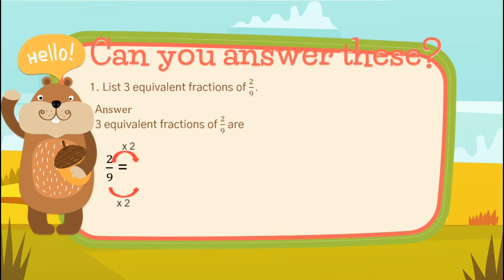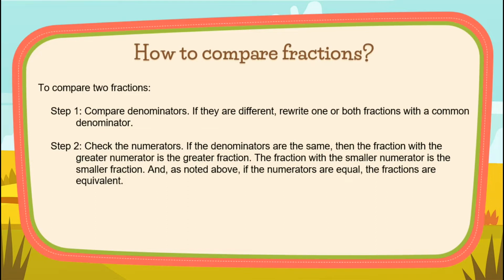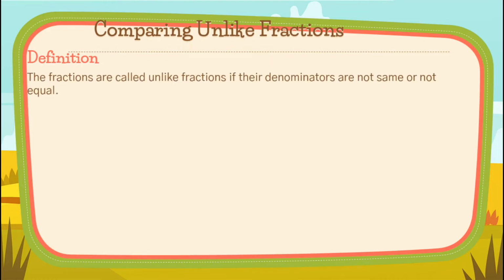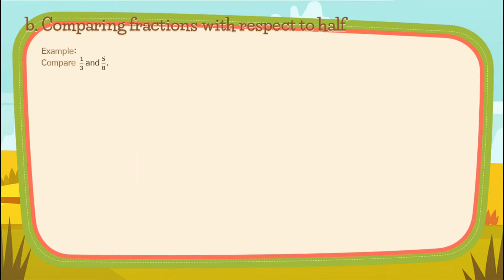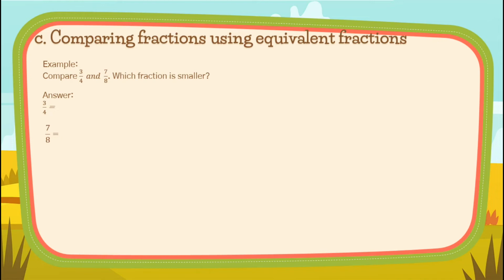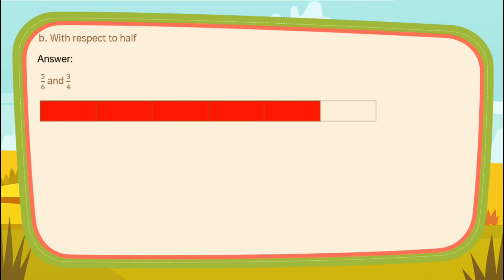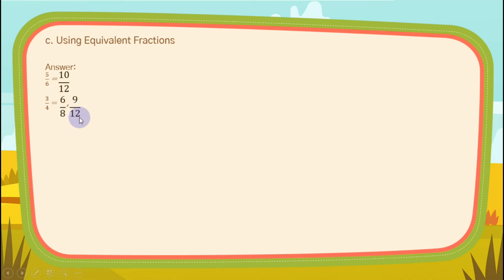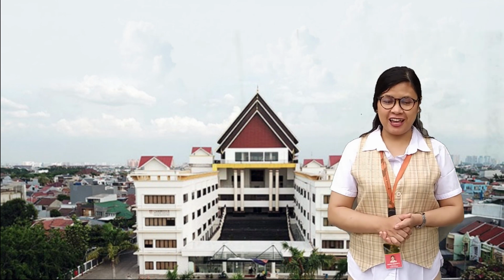COMPARING UNLIKE FRACTIONS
UNIT 8. FRACTIONS | Mathematics 3B